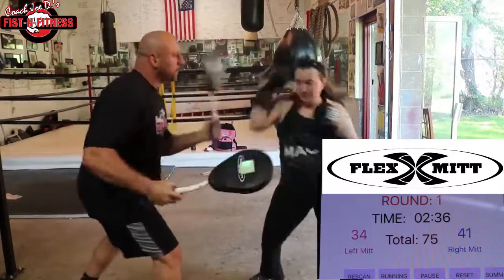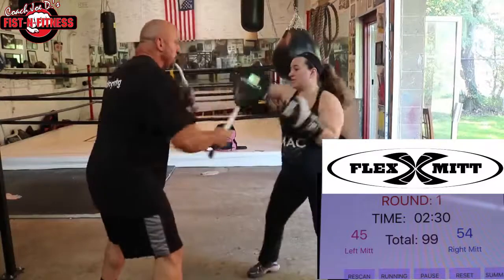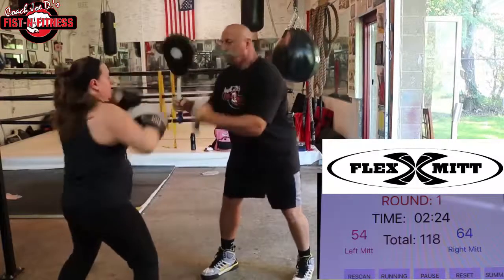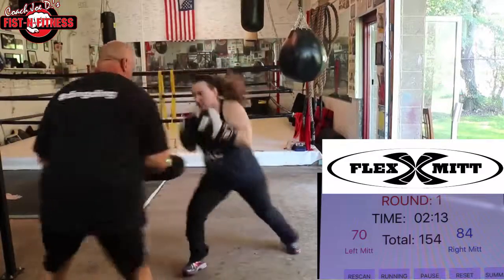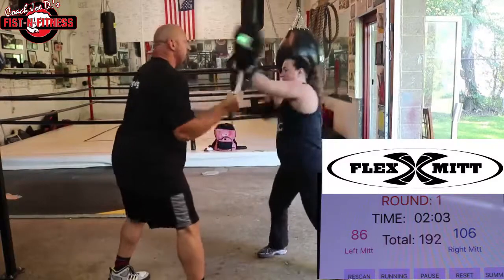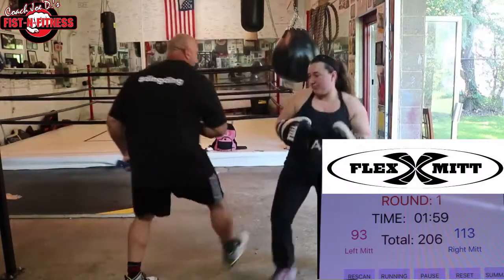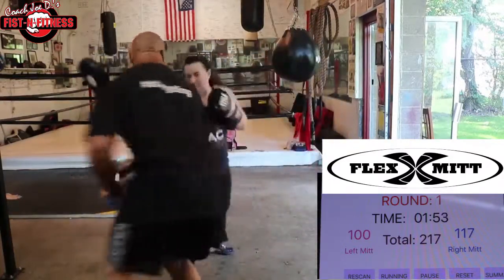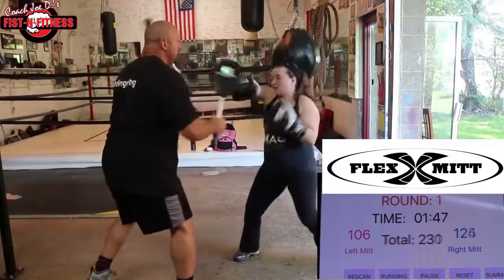Flex Mitts And Punch Counter App For Precision Punching For Fitness And Fight Preparation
Flex-mitts Inc has developed a simple user friendly blue-tooth punch count app to track the work rate of your clients. Not a lot of bells and whistles, tracks lefts rights and totals round by round through a workout session. Available to all flex-mitts users.